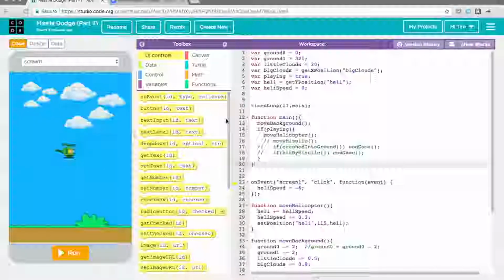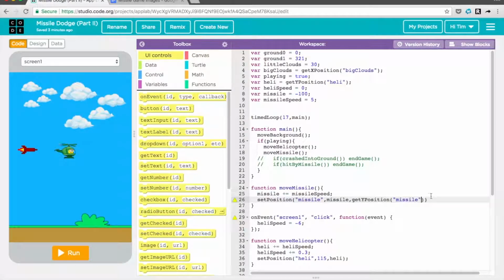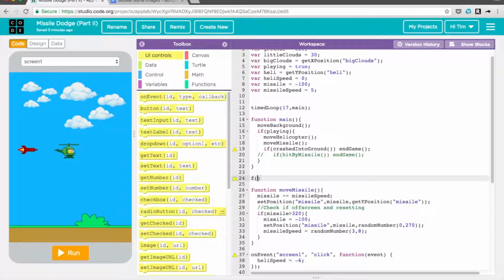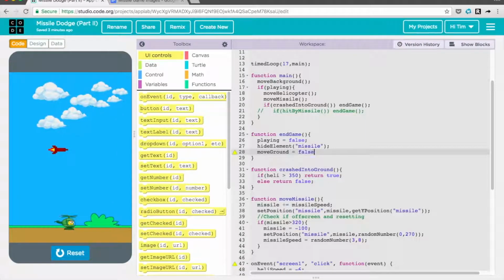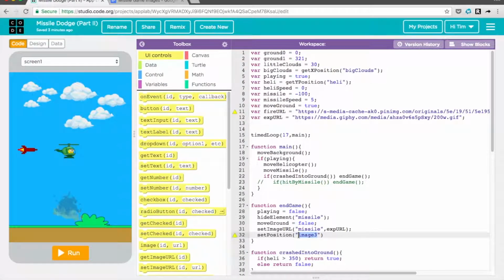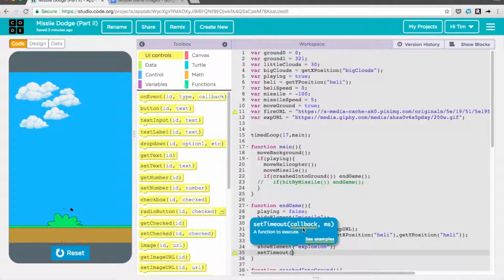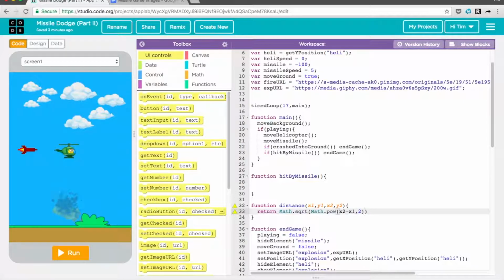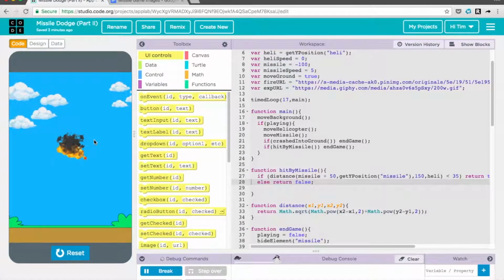Missile Game Part II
Here is a document with the links to the pictures used in this app: